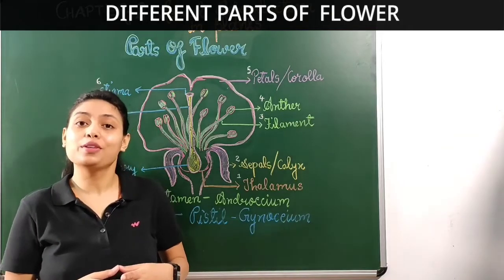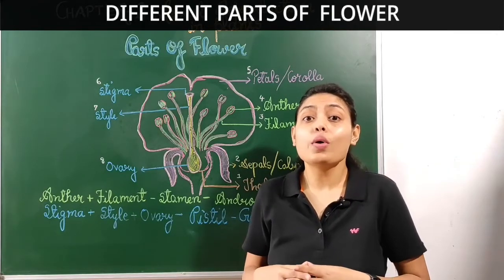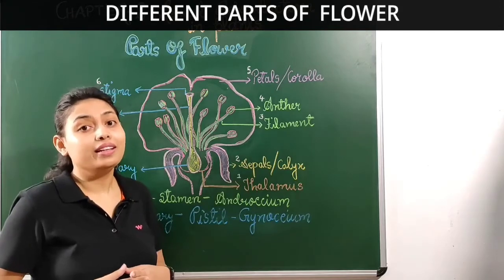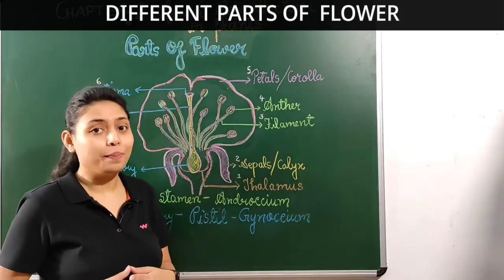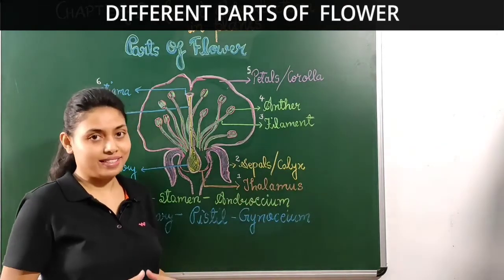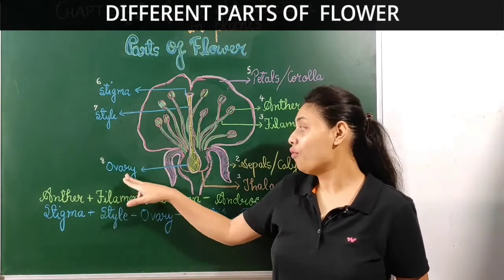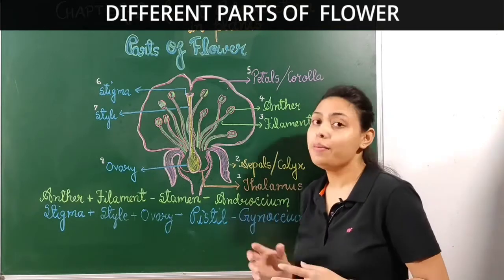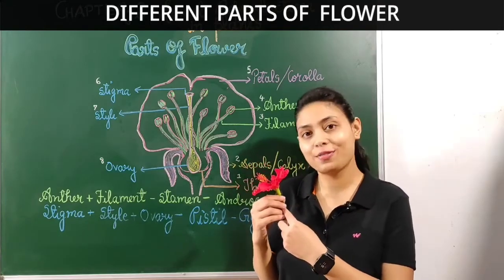abhi classes 10sc, class 10 science, sexual reproduction in flowering plants, parts of flower